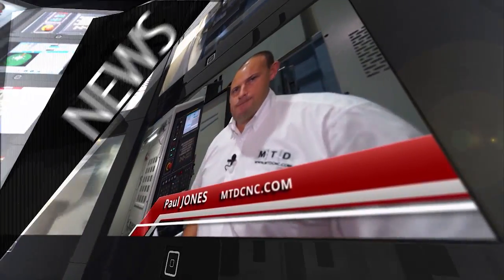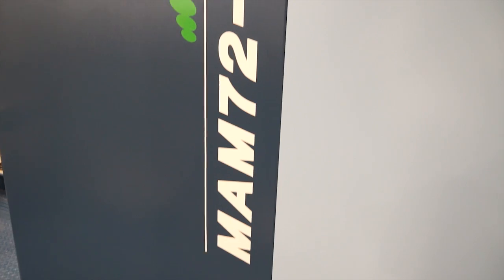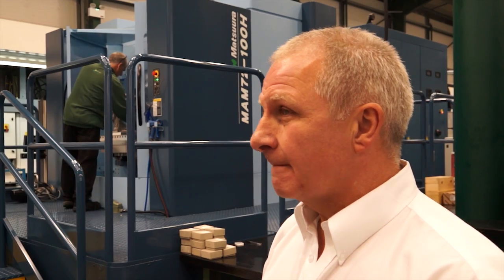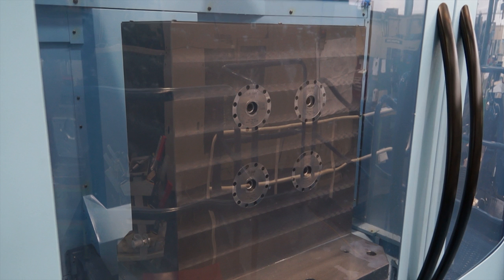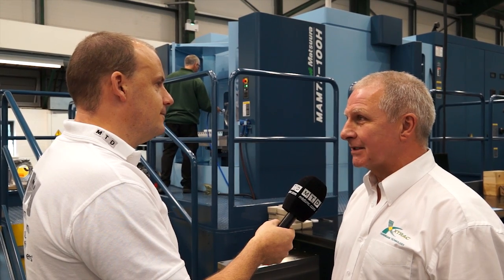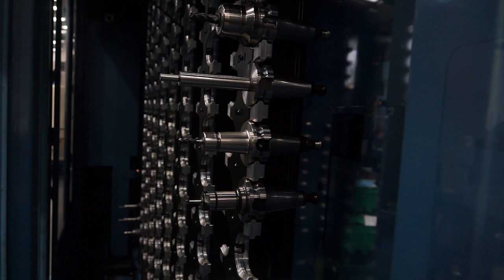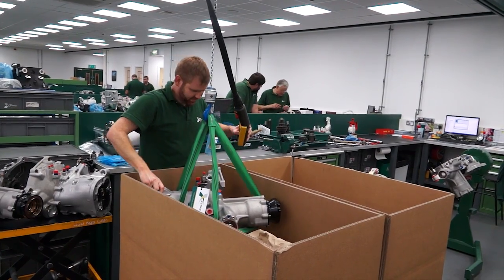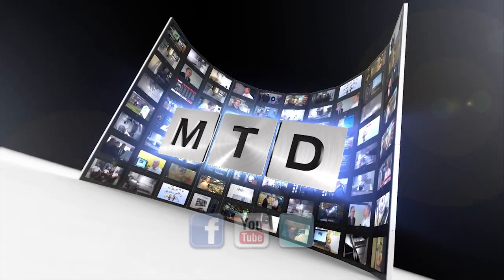Xtrac just install new Matsuura machining centres and 5 axis machine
XTRAC have recently taken delivery of two new Matsuura machining centres, both machine tools are 5 axis machines from Matsuura, both fast, accurate and reliable.